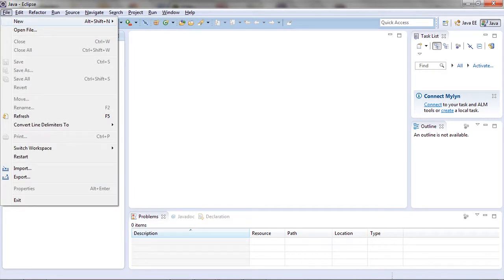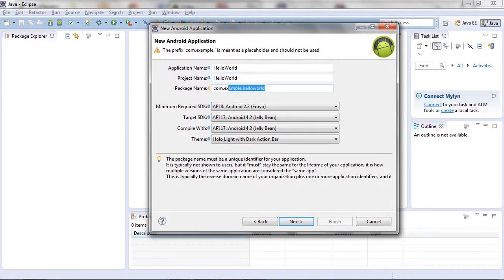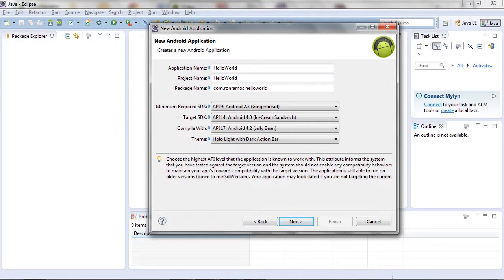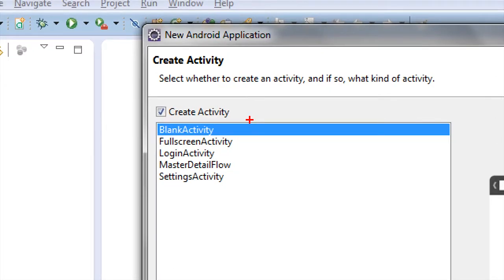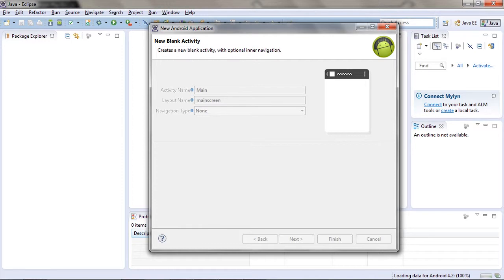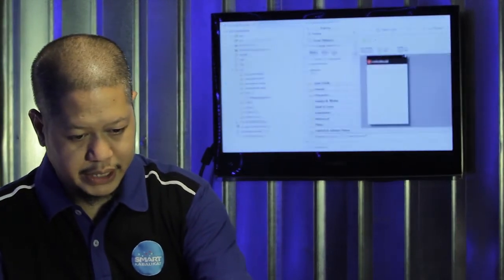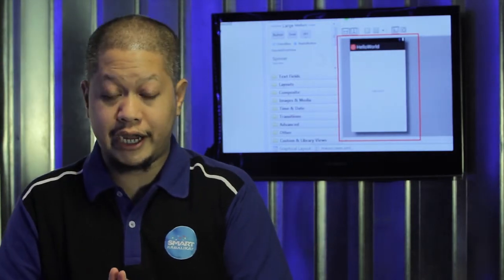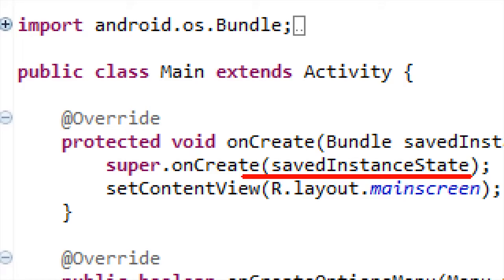02 Hello World Part 1